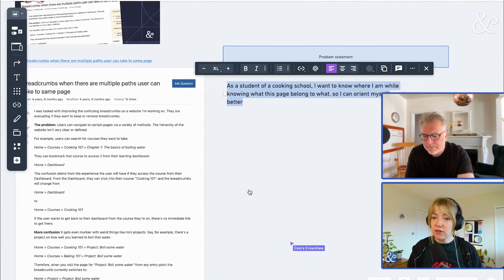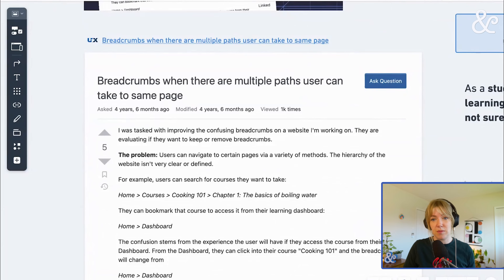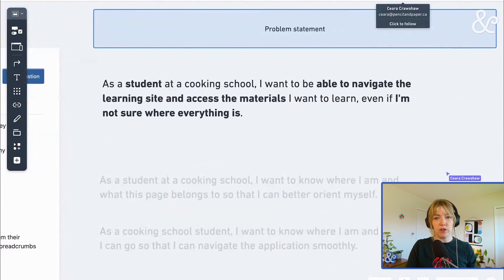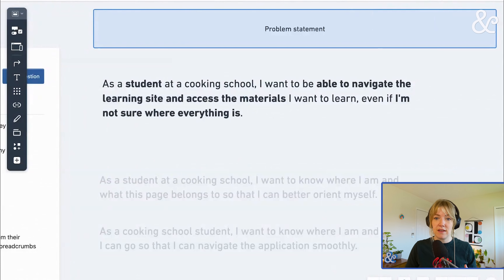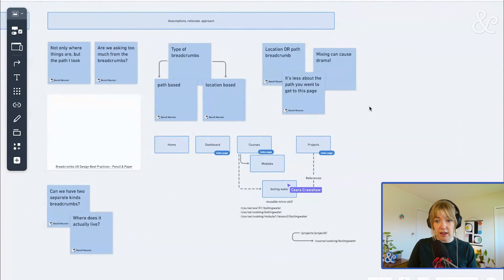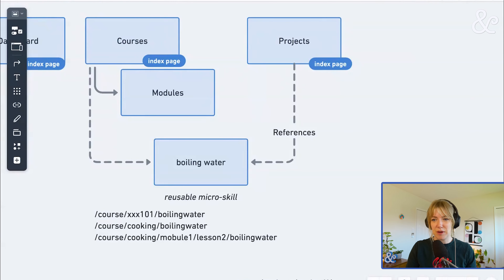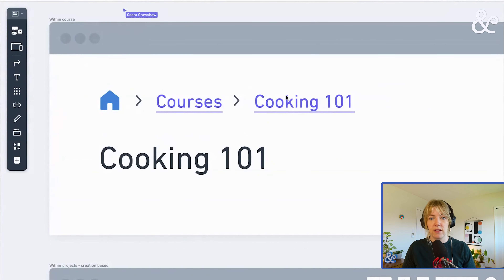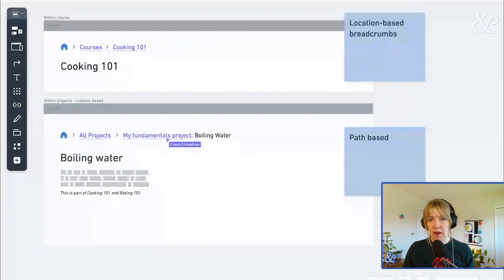Two behaviors in one breadcrumb?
Here's a recap of a live one-hour design session where Benoît and Ceara tried to figure out how to display multiple types of breadcrumbs in one. The problem was initially posed by Kimche4Ne on UX Stack Exchange

00:12 Question
01:08 Problem statement
2:25 Hypothesis

The concept of combining path-based and location-based breadcrumbs is perplexing, made worse by the fact that users can encounter the same content multiple times, leading to frustration with learning tools. Even if users are uninterested in the website architecture, they must navigate the LMS and access the materials, even if they are unsure where everything is.
It is important to have a good reason for using a path-based approach, but for this specific case, we believe they should use location-based breadcrumbs that reflect the hierarchical structure of the platform.

However, a case can be made for student projects where path-based breadcrumbs could be preferable. They show the user's navigation history and may differ depending on the path taken to reach a specific page. But how do you tell them apart?

To address this shift in the UI, it's essential to make the distinction between the two breadcrumb types clear to users. This can be done with a simple visual technique of using a colon at the end of one of the breadcrumbs, making it easier for users to recognize the type of breadcrumb they are looking at.

If your users are lost and hungry for guidance, our Breadcrumbs UX Best Practices article offers a feast for the senses

We product people think about UX problems better in our famous blog and through UX products

Join our fun newsletter and receive more bad jokes and hot tips than you could ever imagine